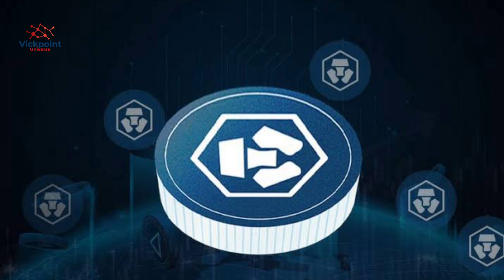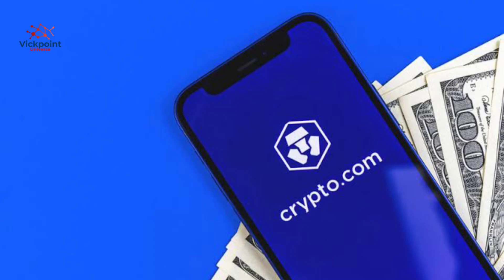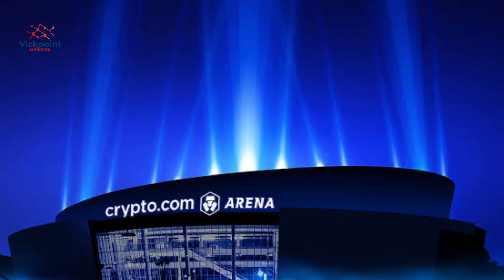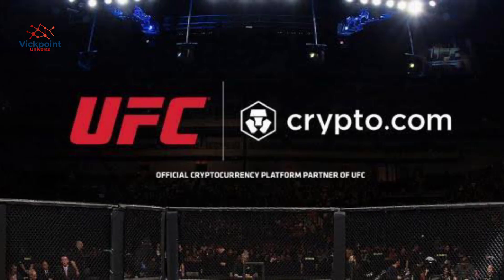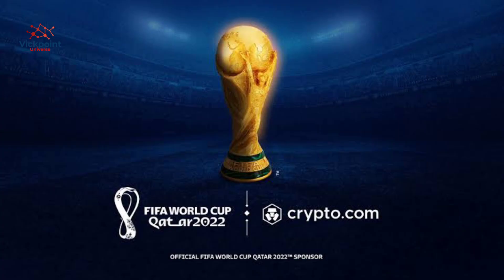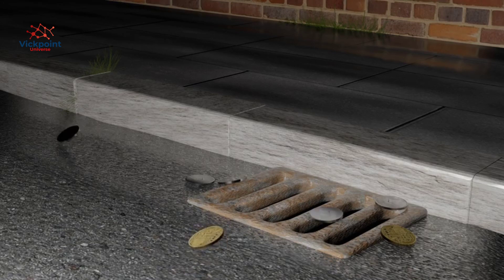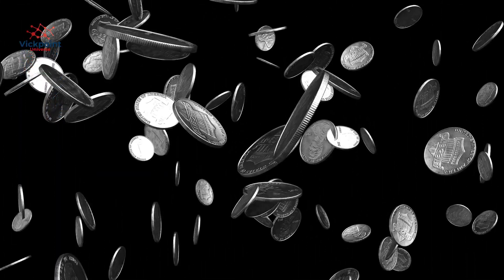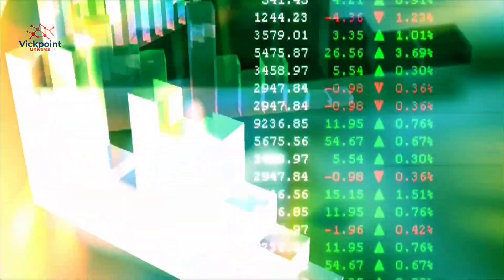WHY YOU NEED 10000 CRONOS CRO COINS | CRO PRICE PUMP COMING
Get a Cheap Business Website With Bitcoin
Buy VPN With Bitcoin
Buy Domain And Hosting With Bitcoin

Buy SSL With Bitcoin

Invest In Crypto Today Using the Below Links and Get Free Bonuses;

BitTorrent (BTT) to reach $1 soon. 10,000% coming soon because of this! See the link below;

Vickpoint World focuses on cryptocurrency and financial investment. We help you make the best out of your crypto investment and financial investment.